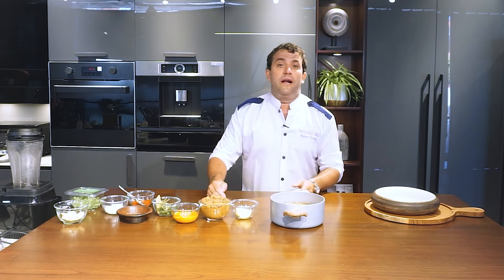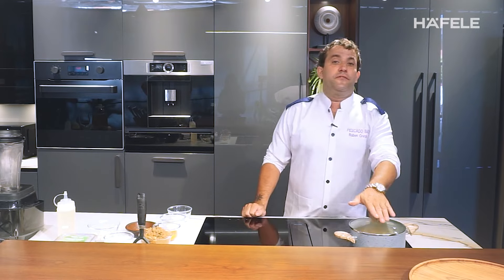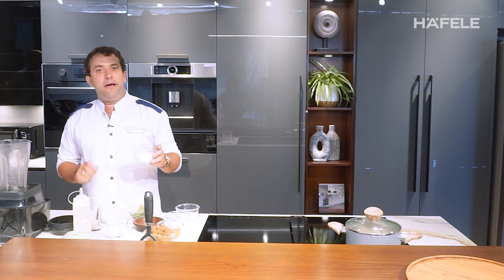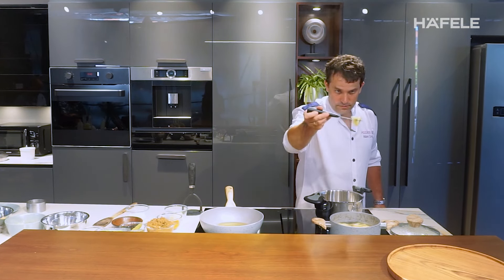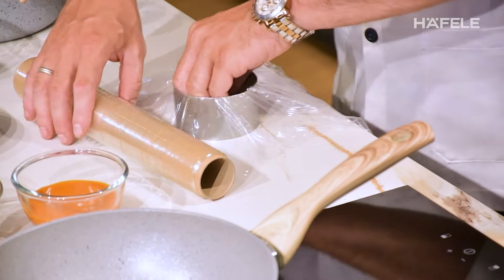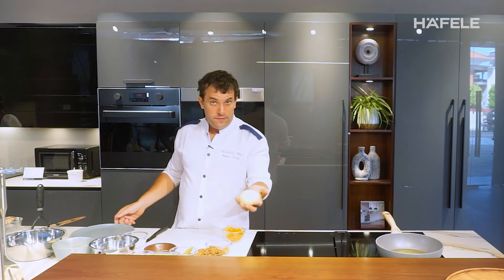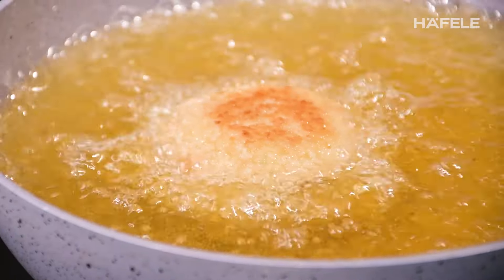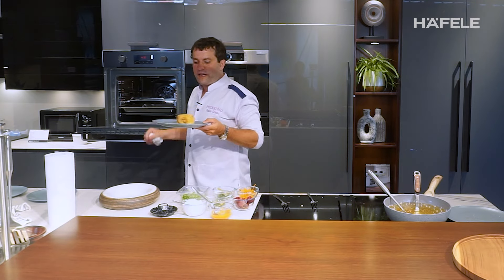LaBomba Recipe’s Chef Ruben Crespo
Another dish, Another day. This month we have La Bommba by Chef Ruben. A homemade delicious tapas in Spain that filled with meat, deep fried, and served with a special sauce. Let's re-create the menu with Hafele cookware!